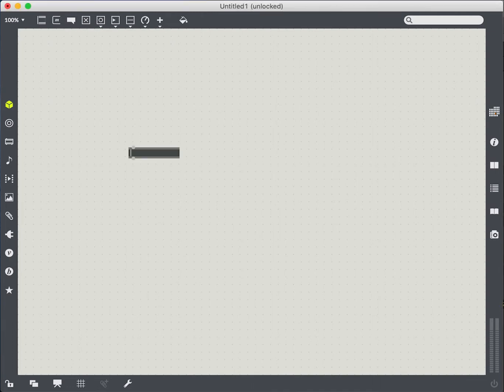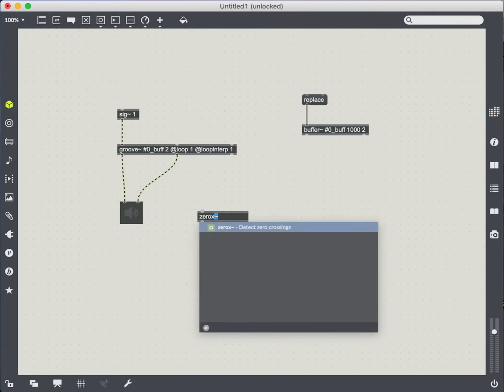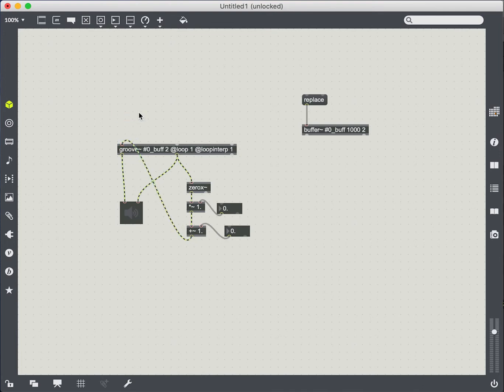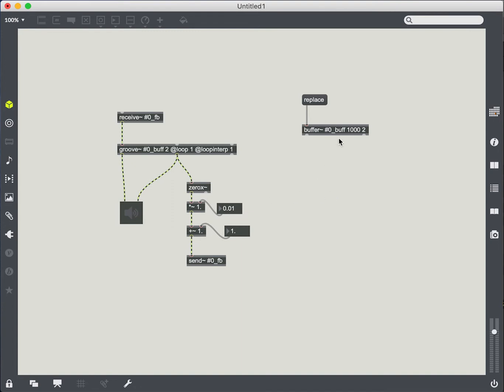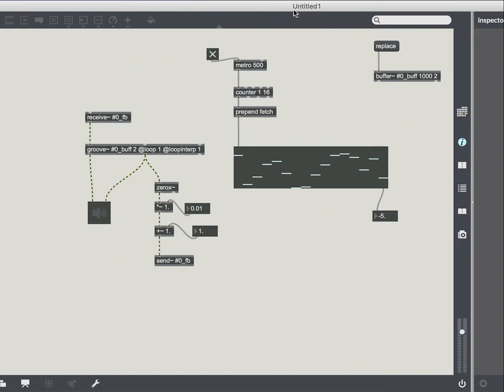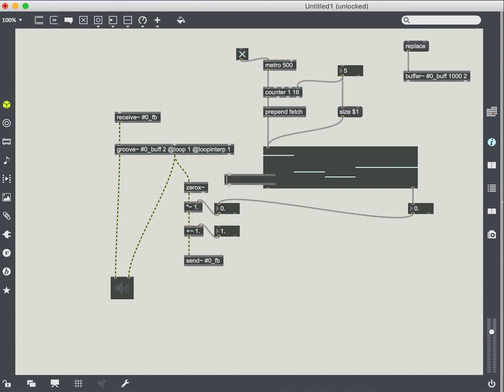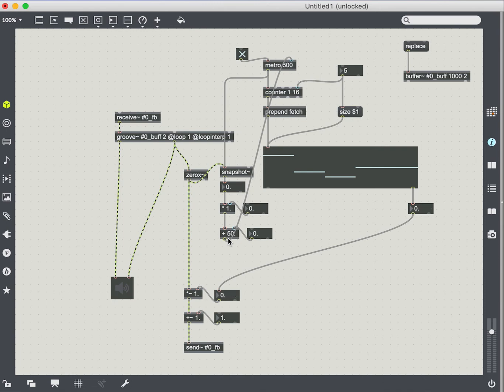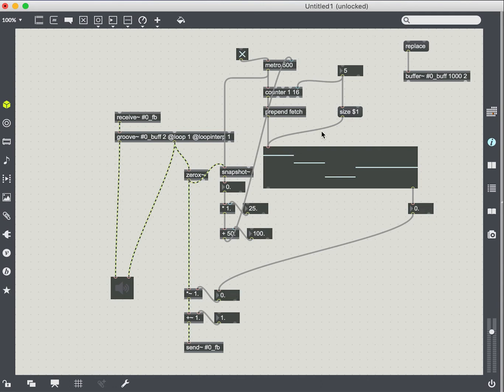Simple Generative Noise Sequencer Tutorial in Max/MSP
In this video, I start with a blank patch and build a generative noise sequencer within Max/MSP step-by-step, utilizing the groove~ object for sound generation, zerox~ for audio analysis, and the multislider along with a counter object for sequencing. This provides a basic template that can be used on its own, or expanded into a larger, more complex patch.